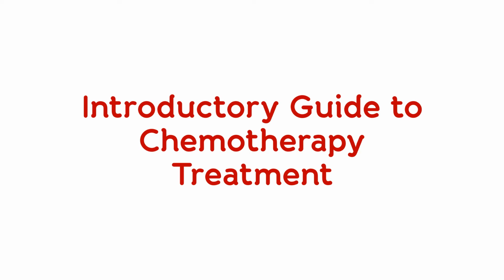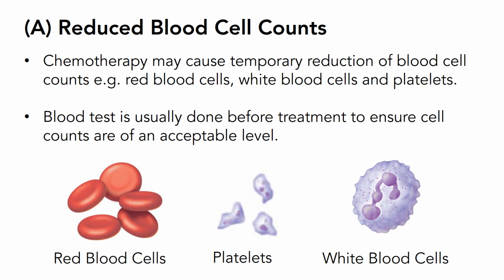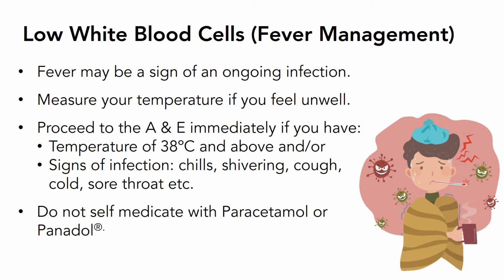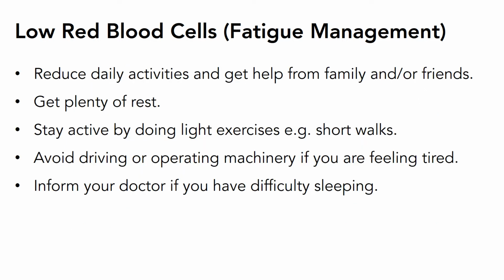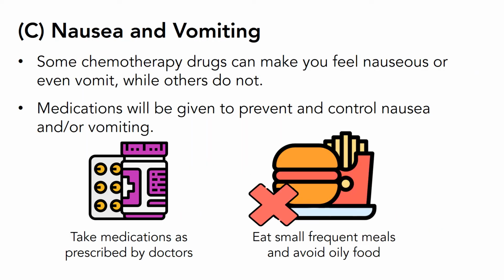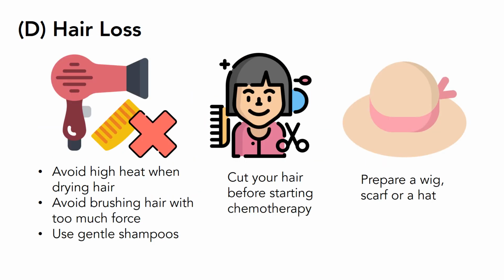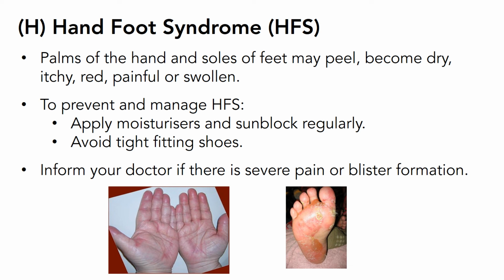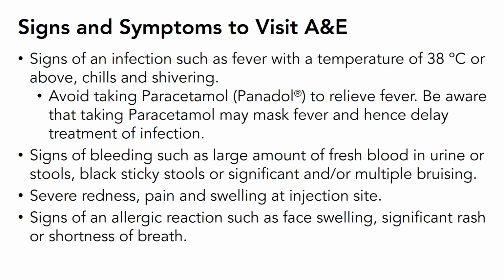Introductory Guide to Chemotherapy Treatment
The contents of this video are meant to provide information only and not to substitute any advice provided by your own doctor or other medical professionals. If you have any problems with your treatment, please contact your doctor, pharmacist or nurse clinician.